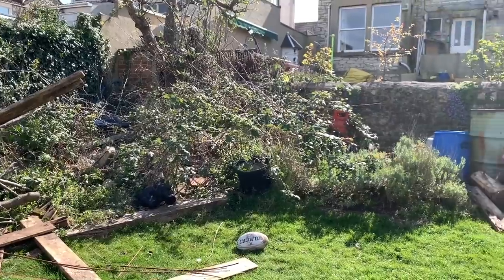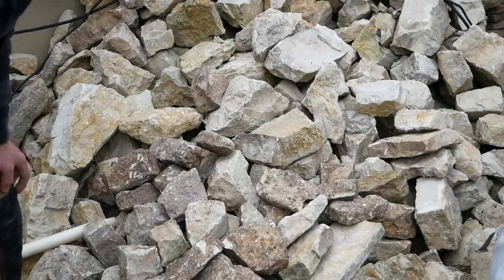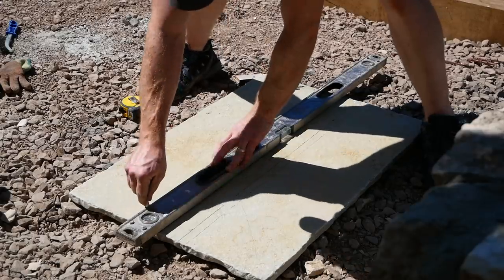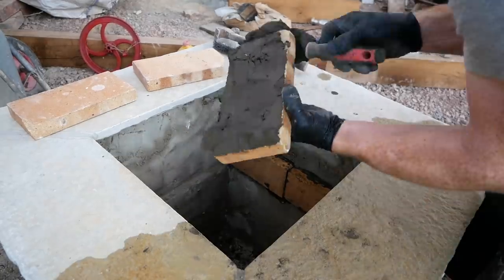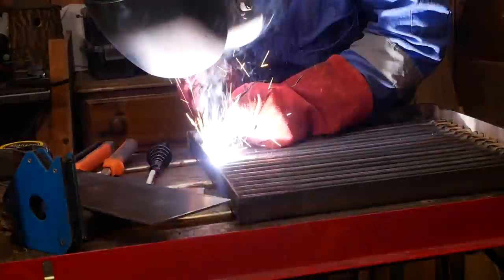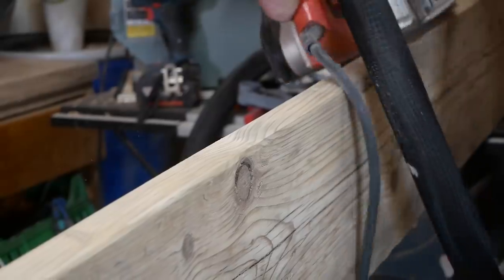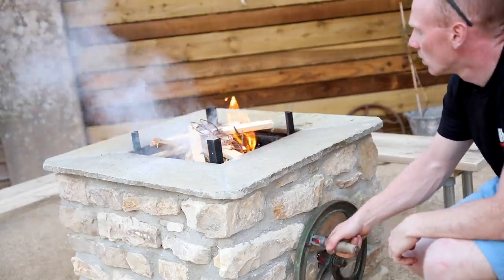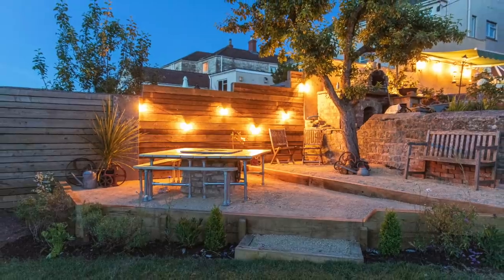MAKING A CUSTOM FIRE PIT BBQ - with tables, benches and FIRE LIFT!🔥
Here it is, our epic lockdown BBQ build.  We were challenged to design and build an epic BBQ back in May for Bullseye Sauces.  Now they have released their sponsored video, we can share our full build video which will be followed by some more detailed behind the scenes episodes.  👍

LED Outdoor Festoon Lights
Sealey MightyMig Gasless Welder
Folding Table (if you can't make your own yet!)
Auto Welding Helmet
Anti Spatter Spray
Welding Magnets
Welding Clamp Set

Steel from Avon Steel
Legs from Scaffolding Supplies Direct